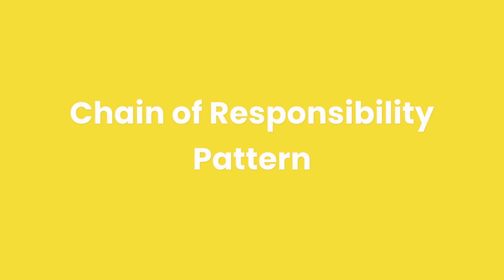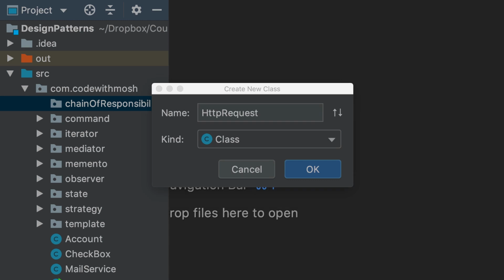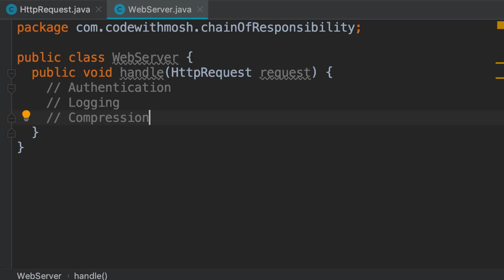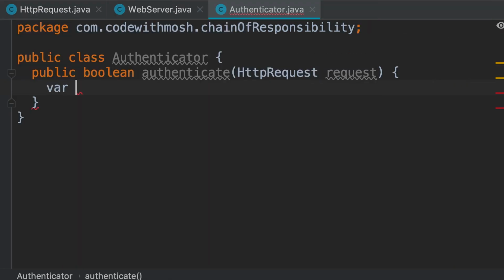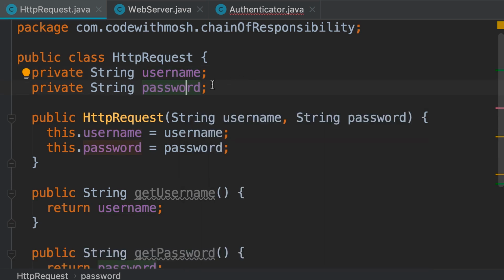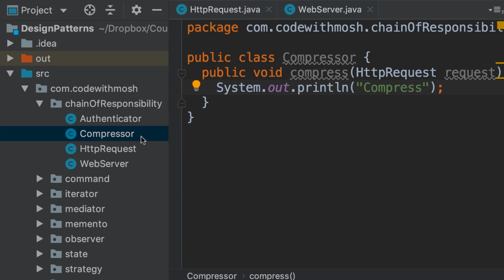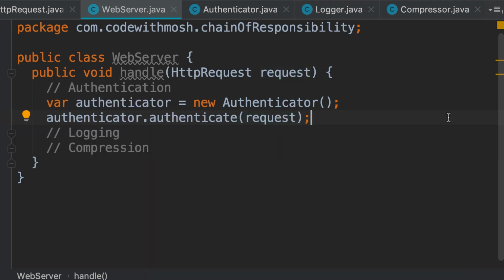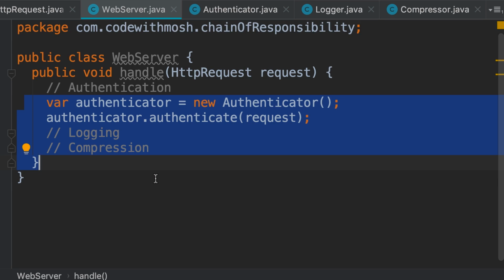49 Chain of Responsibility Pattern Problem